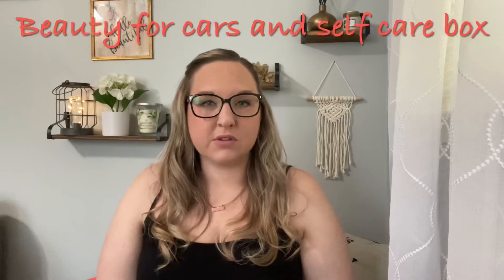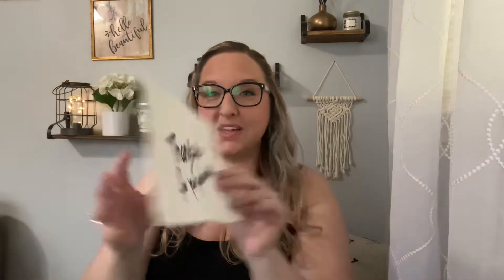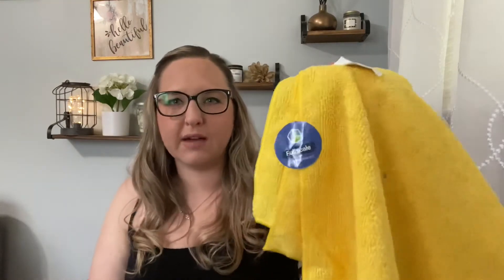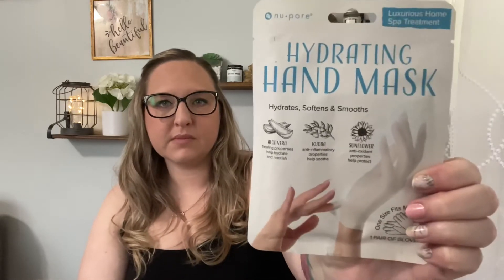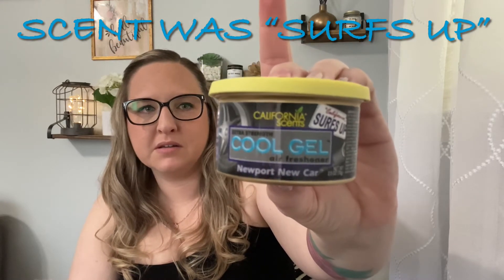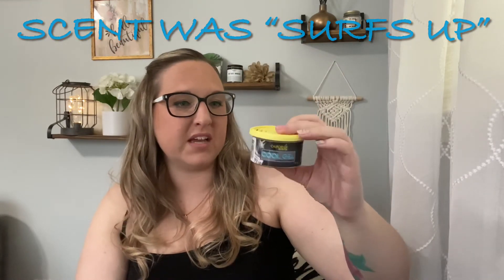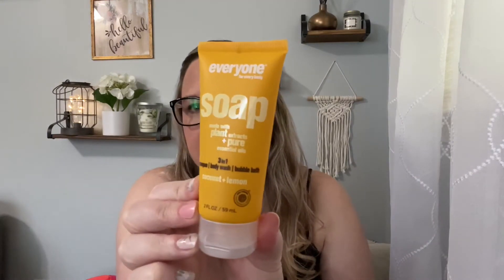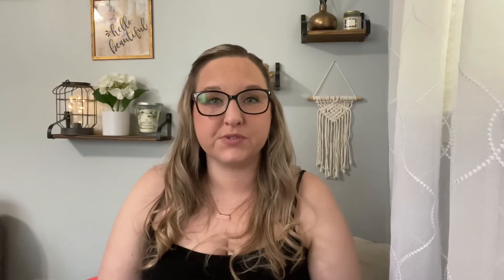🤯 I can’t believe I got all of this for only $10! Subscription unboxing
Beauty for cars and self care box
Subscription unboxing
May 2021